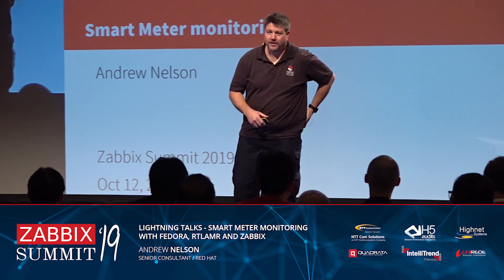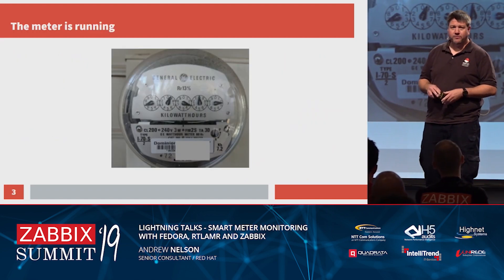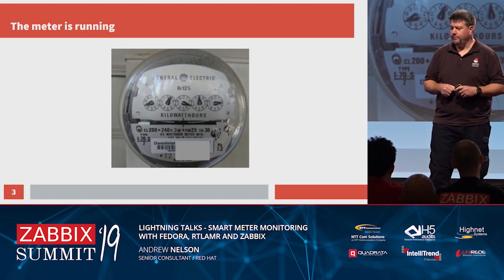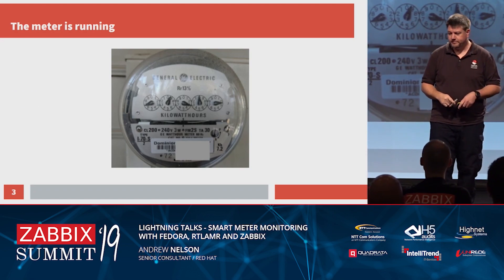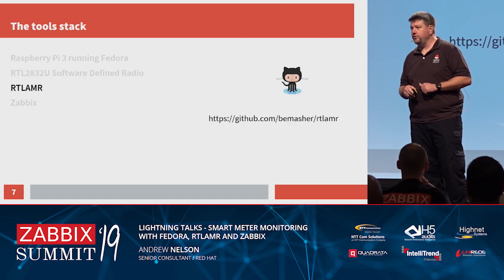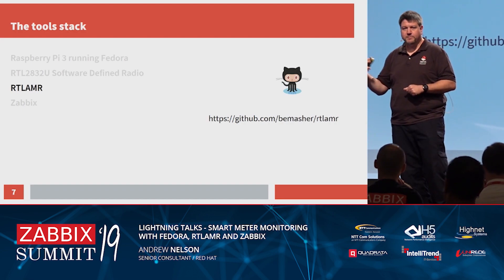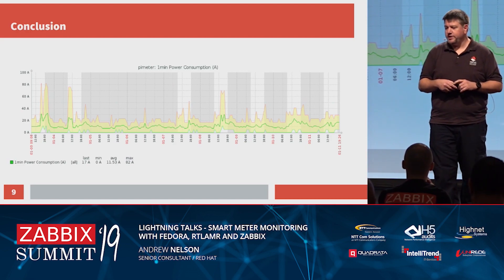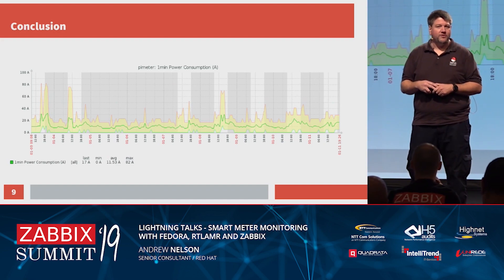Andrew Nelson - Smart Meter monitoring with Fedora, RTLAMR and Zabbix